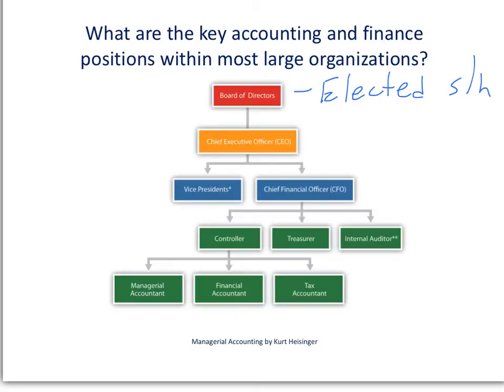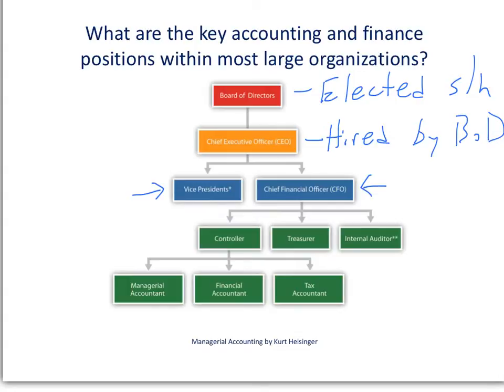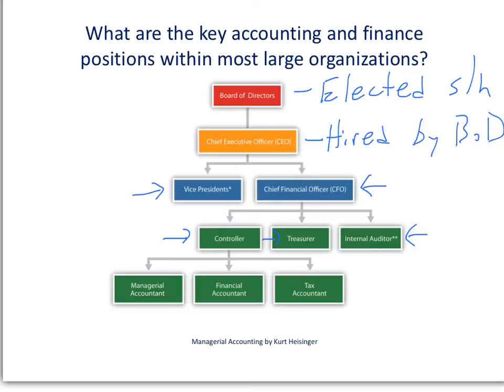Managerial Accounting 1.3: Accounting & Finance Personnel and Organization Chart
This video covers the key accounting and finance personnel found in most large organizations.